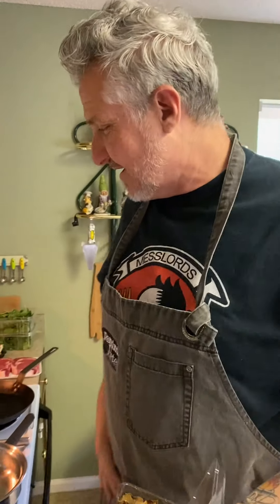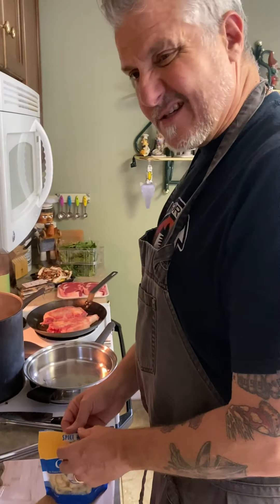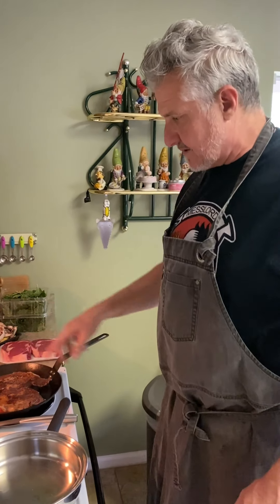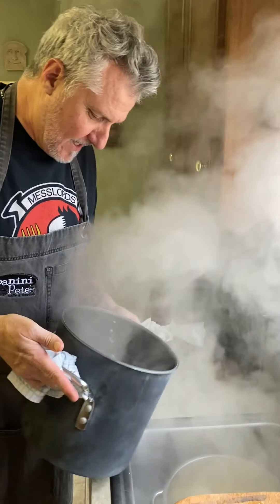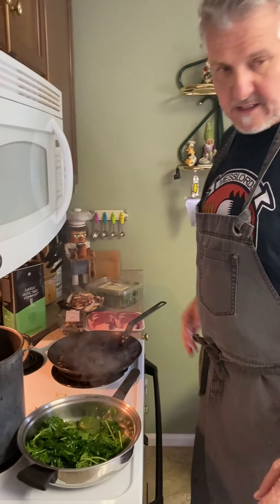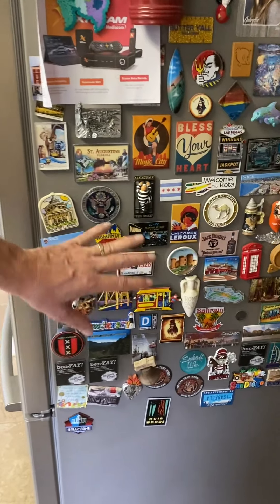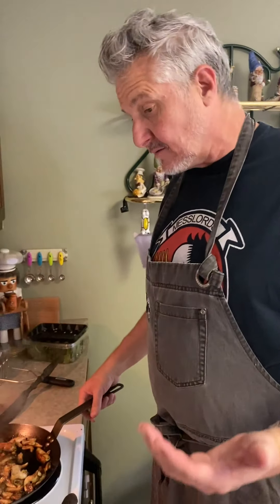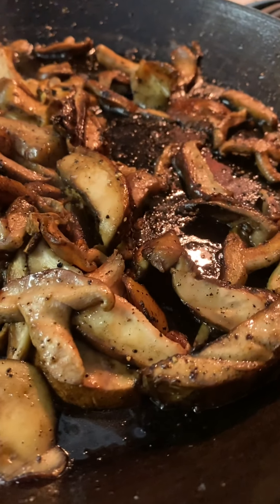Cook With Chef Panini Pete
Chef Pete Blohme AKA “Panini” Pete is the Owner and Executive Chef of Panini Pete’s Café. A popular high quality fast-casual restaurant chain that originated in Fairhope, Alabama in 2006.

Chef Pete is Member of BCA Best Chefs of America. His proudest accomplishment is in being a Founding Member of “The Messlords” a group of Celebrity Chefs that travel the World boosting moral for our US Troops through culinary training and mass feedings in amazing locations like Japan, Spain, Italy, Africa, Bahrain, Romania, Cuba, Europe, as well as onboard Aircraft Carriers and Submarines!